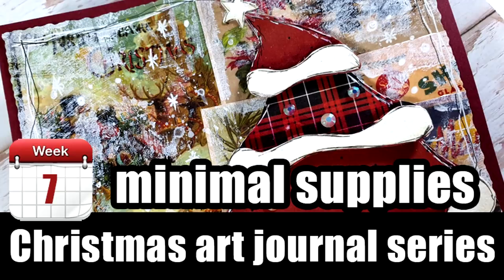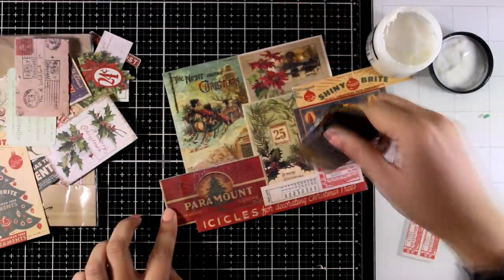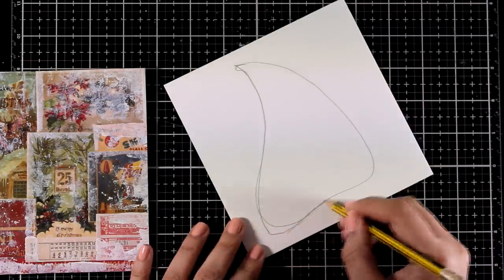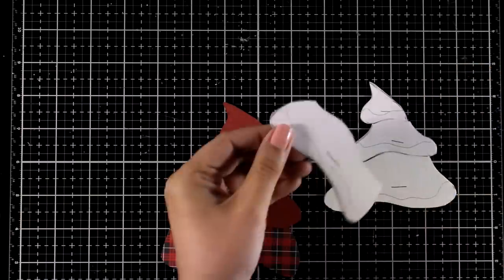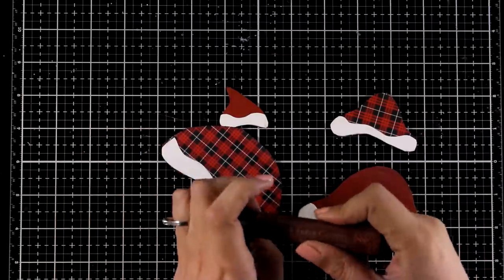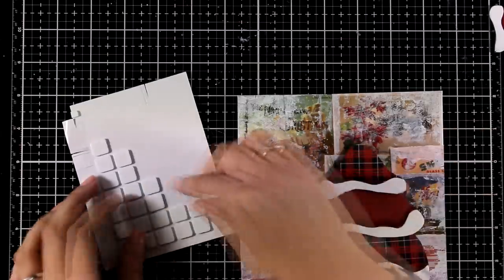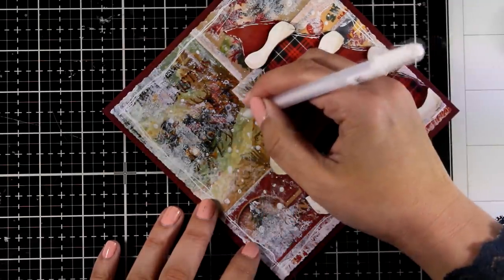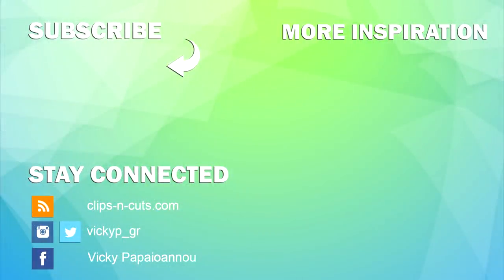Christmas art journal series | week 7 - using minimal supplies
• Expert Watercolor Paper Pad (pack of 2) | ARTEZA

• Ranger Ink - Tim Holtz - Distress Collage Brush - 3 Pack Assortment

• Pitt Artist Pen  (15 Pack), big brushes
[ Amazon US ]

• Pitt Artist Pens  (12 Pack), thin nib
[ Amazon US ]

• Pitt Artist Pens (48 Pack), thin nib
[ Amazon US ]